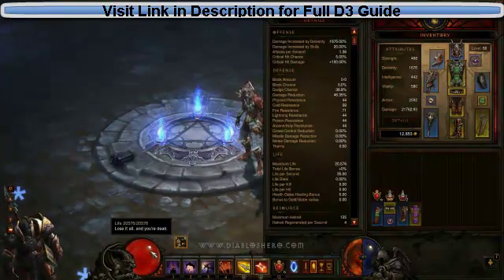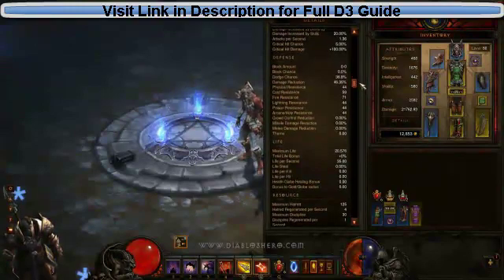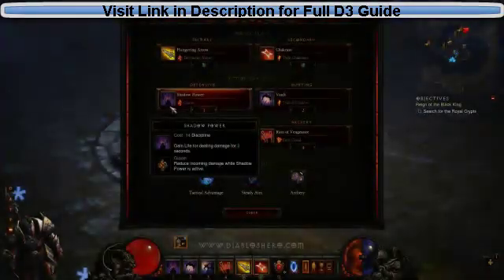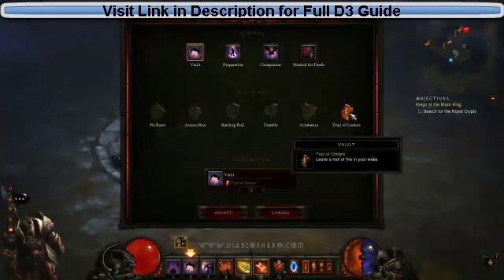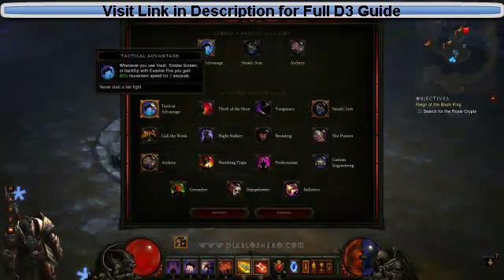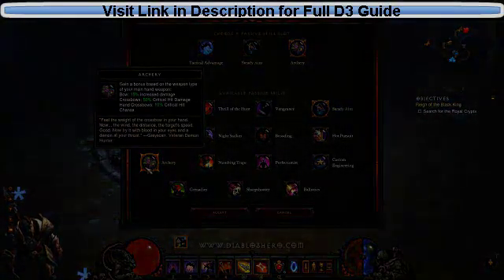Diablo 3 Level 60 Demon Hunter Build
Showcasing my very own level 60 Demon Hunter build in Diablo 3. I just got to level 60 but figured I'd give you guys and gals a glimpse at the stats of my character simply because I have an insane damage count already (perfect for a DPS role) and while I normally don't live long I am able to prolong my life by a lot by using the techniques mentioned in the video. This account was made following the Diablo 3 Hero Unofficial Strategy Guide which can be found by visiting the link I provided in the beginning of the description. It's a seriously powerful build both for PvE and PvP. The Demon Hunter is one my favorite classes because of the high damage output and I really put it to the test so if you're someone who enjoys playing a DPS role you should definitely try out the Demon Hunter class.